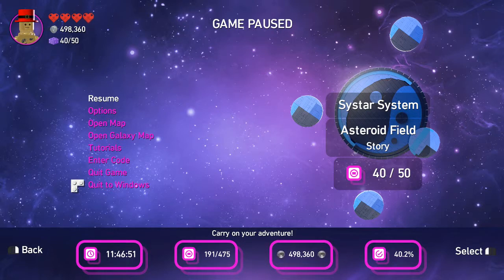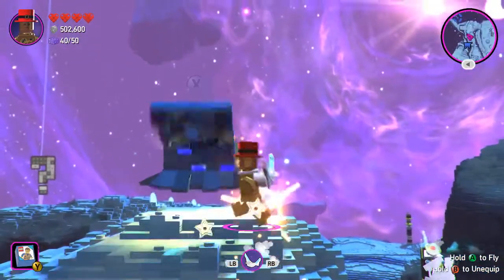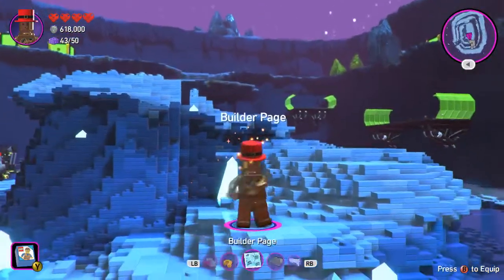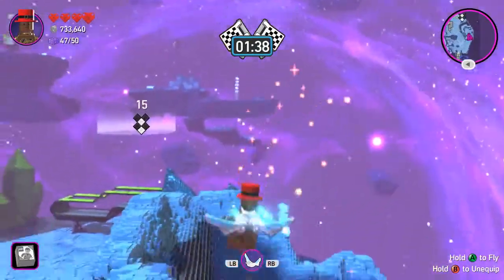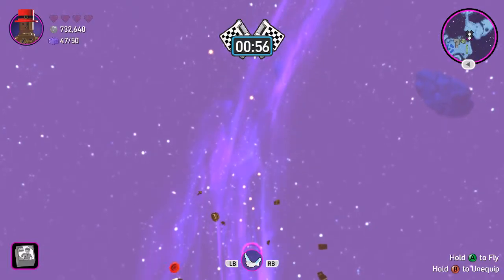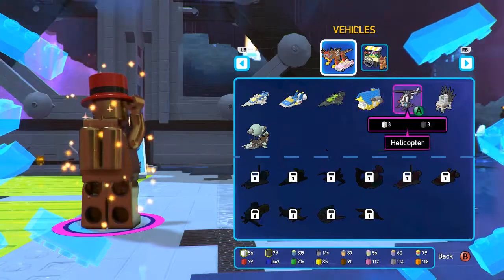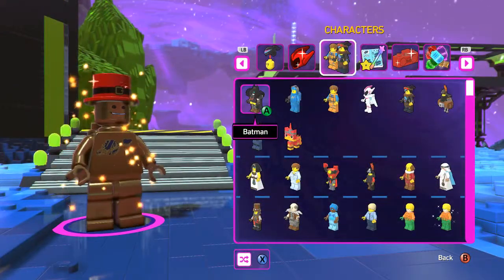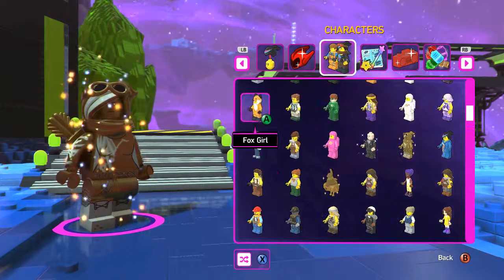The Lego Movie 2 Videogame Astoroid Field 100% guide #4